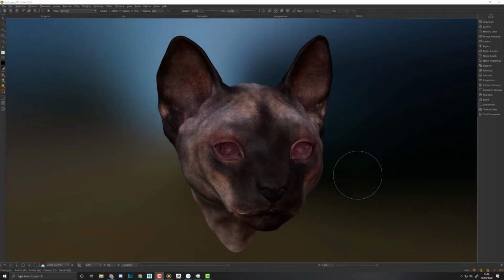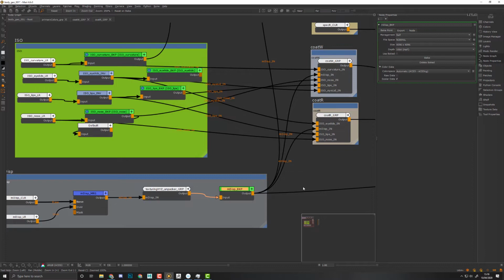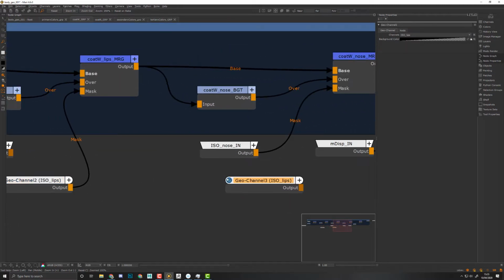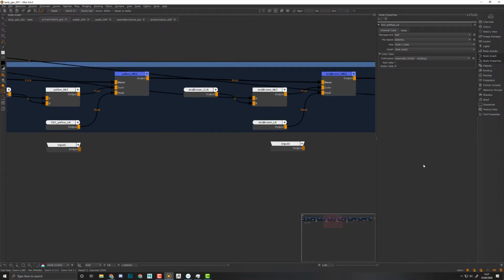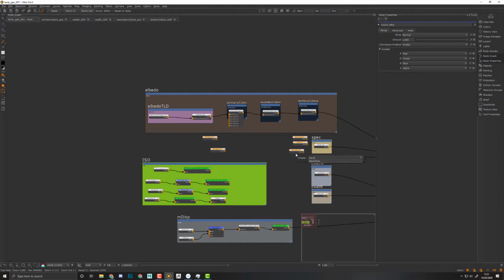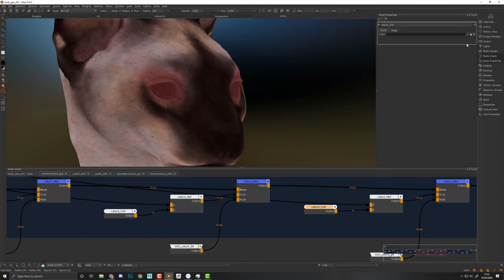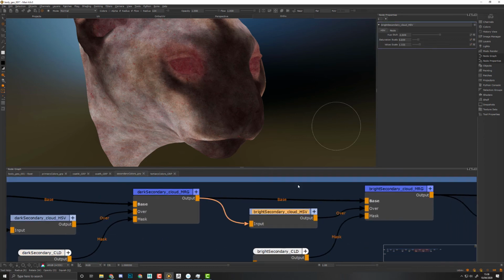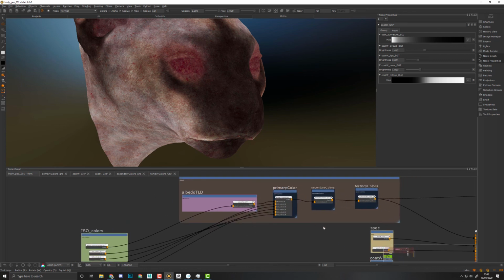11 - How to texture skin in Mari - Mari Smart Material P1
Welcome to this in-depth TexturingXYZ tutorial on how to texture Skin using Mari.